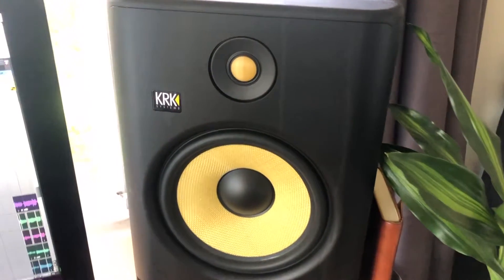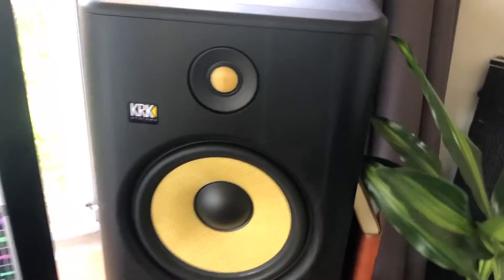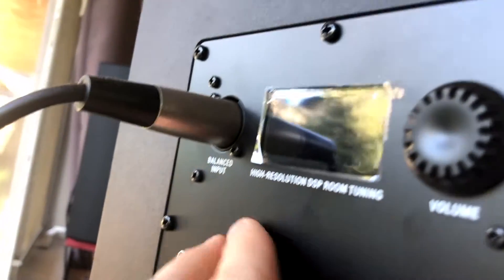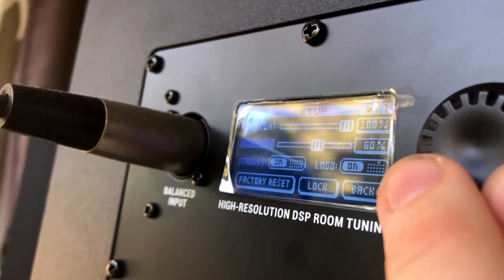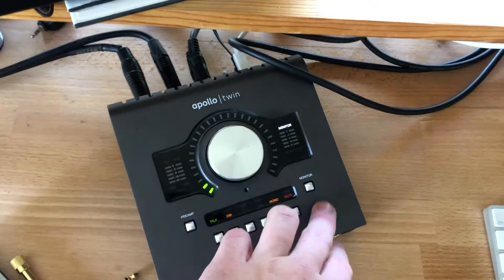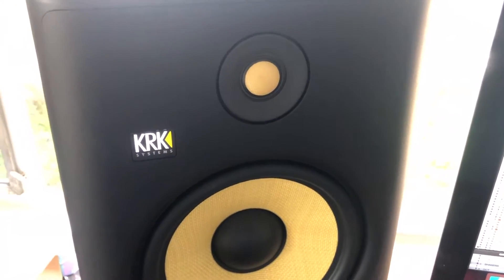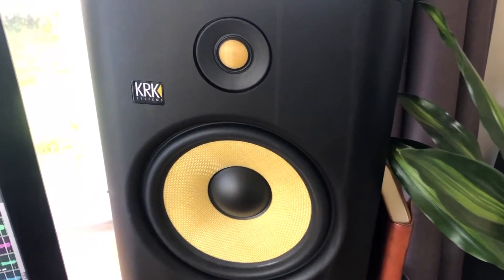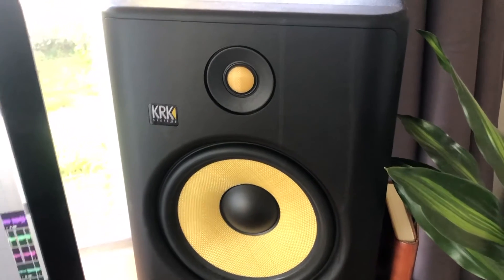✅ KRK Rokit G4 Volume Control Level Information 🔴